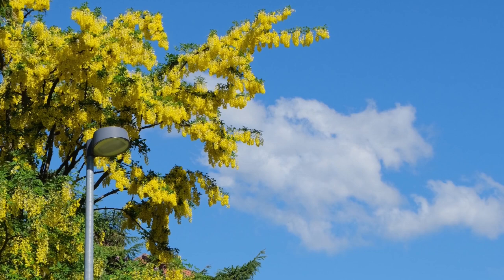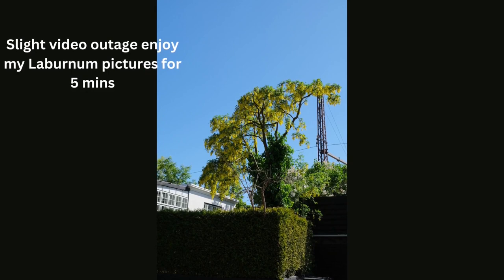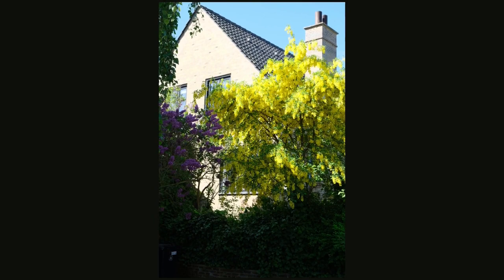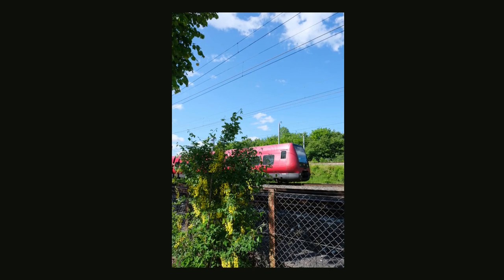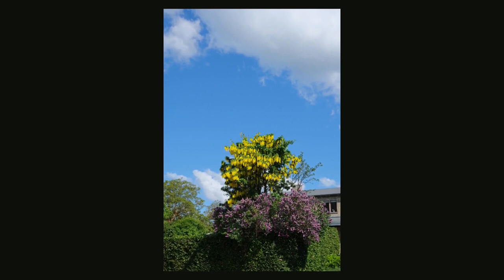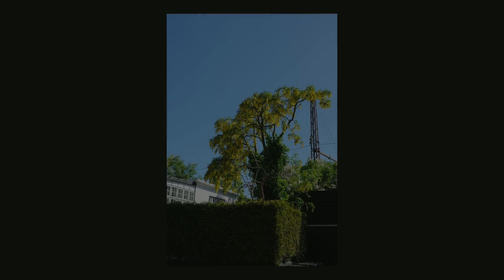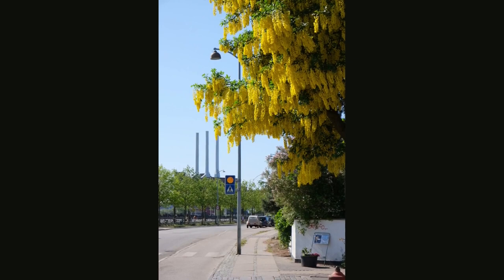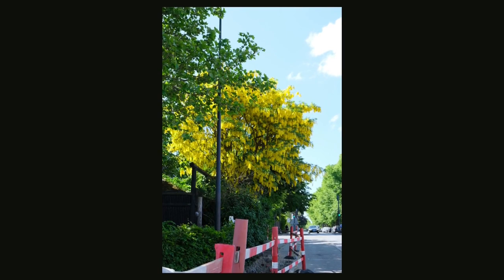[Podcast Episode] Losing and Finding Beauty: Munstead, Laburnums and the Afterlife of Gardens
1. Lime tree mist season in Copenhagen. Excellent for spoiling cars

2. Tennyson praised for 'rosey plumelets bud the larch'

3. Golden chain tree and the particularity of its yellow

4. Lilac's use as a besmirching foil. The neighbour's trampoline of huge and surprising beauty

5. Father's death inspires thoughts on gardens.

6. Gertrude Jekyll and the Arts and Crafts movement.

7. Gardens best seen after suffering?

8. The Canterbury Tales as told by tourists on the Hidcot to Dixter coach.

9. Small towns end abruptly.

10. Rhododendron ponticum invasive but lovely in the shade

11. Stalin's mimosa.

And please do come and see me talk in Birmingham!